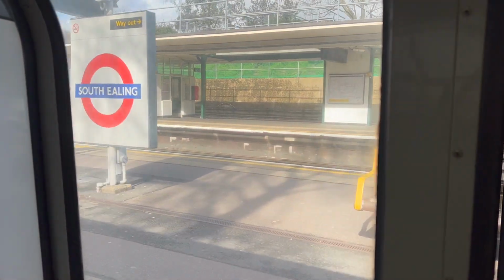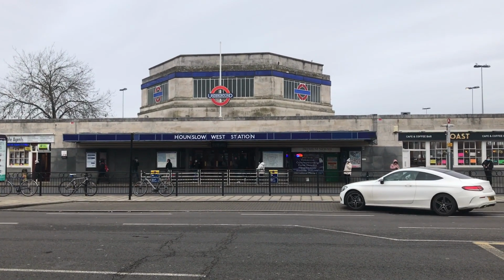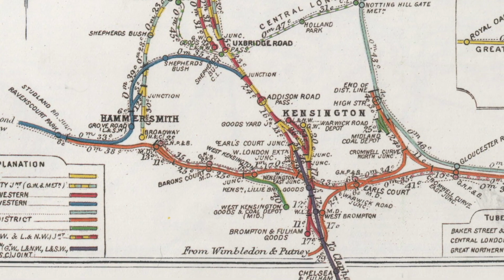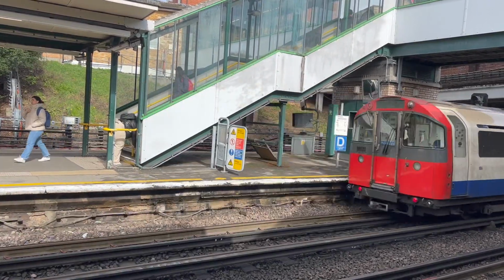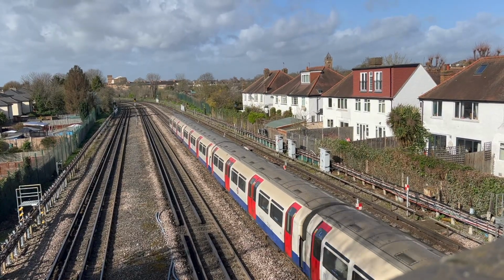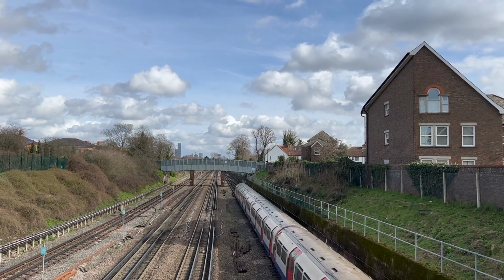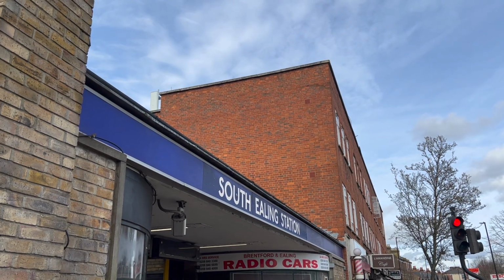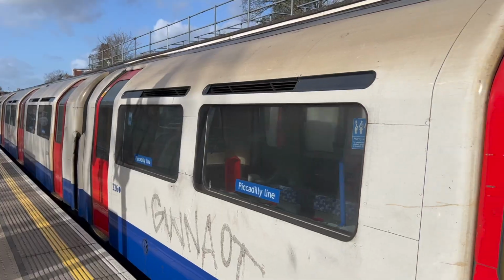The Hard-To-Justify Existence of South Ealing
Northfields and South Ealing are absurdly close together, so what are we going to do about it?